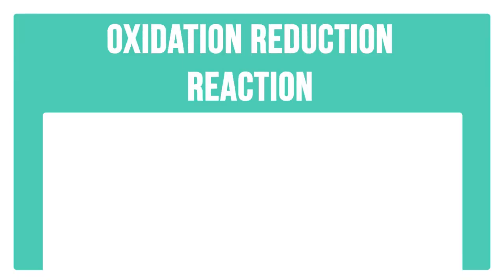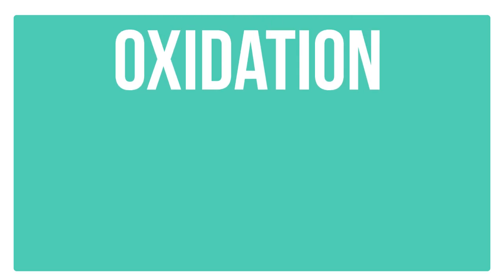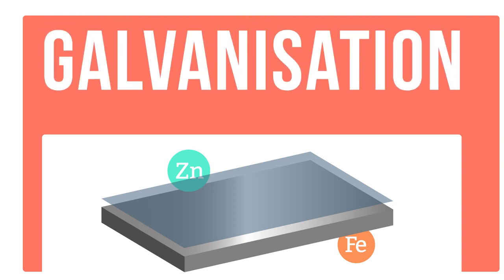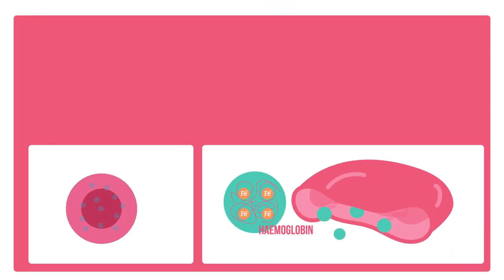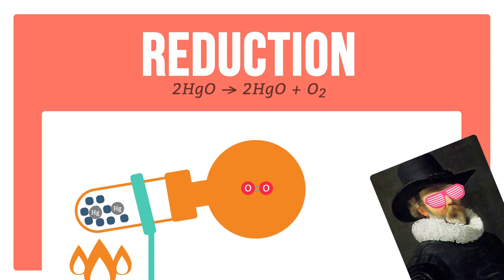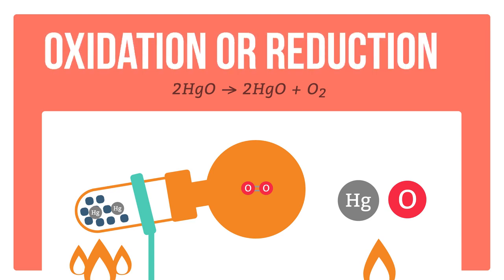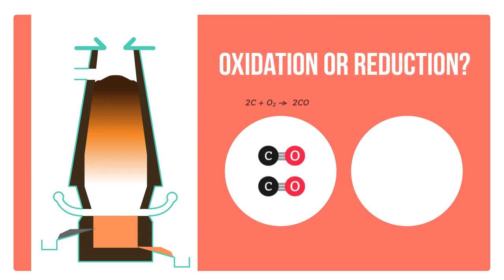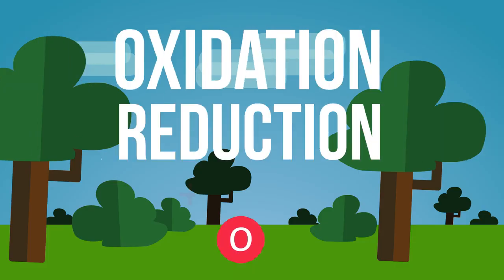What Are Redox Reactions Oxygen Exchange Chemistry for All FuseSchool